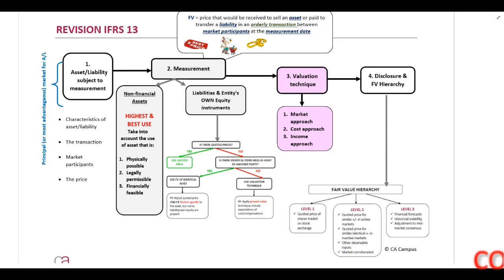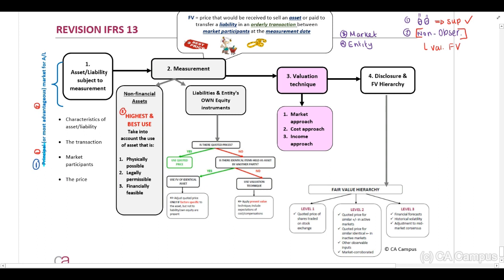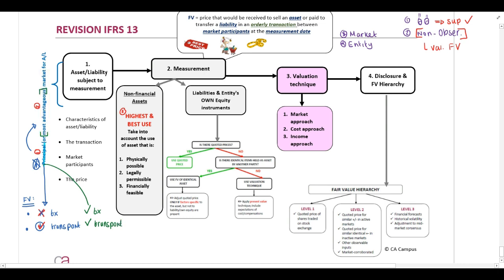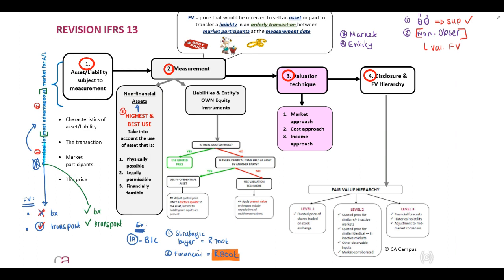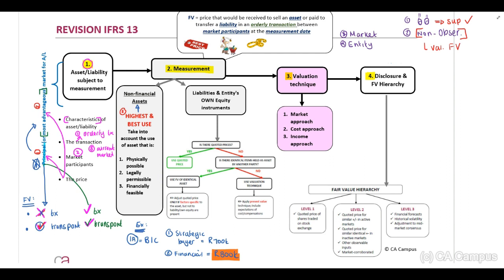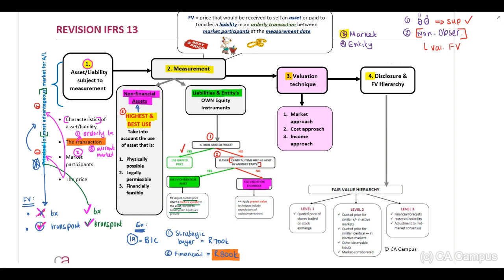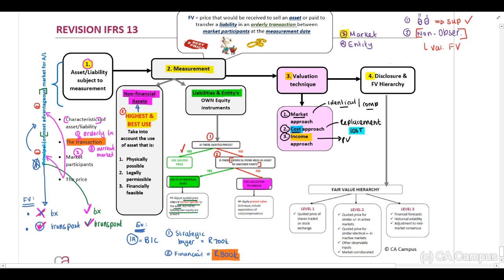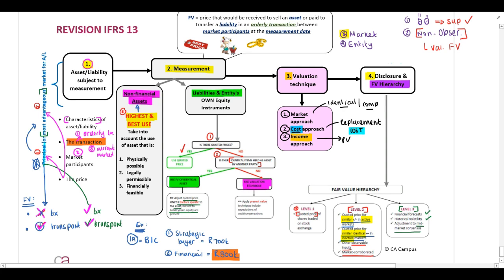Do you know how to determine the fair value of an asset or liability?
In this video, Bianca Nel CA(SA) from CA Campus revise important principles relating to IFRS 13 - Fair value measurement.